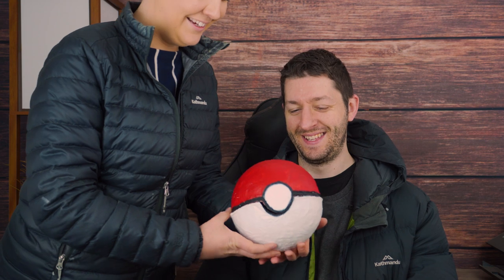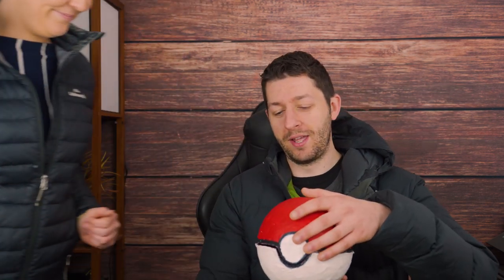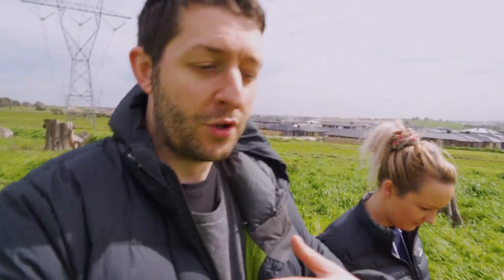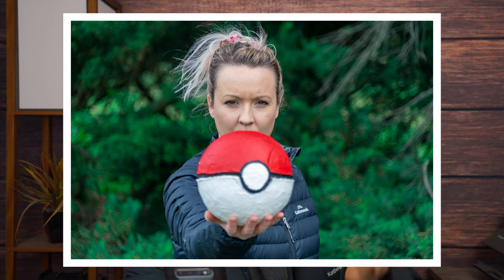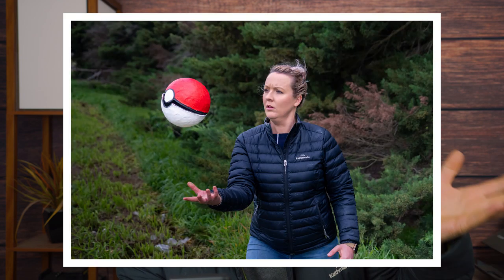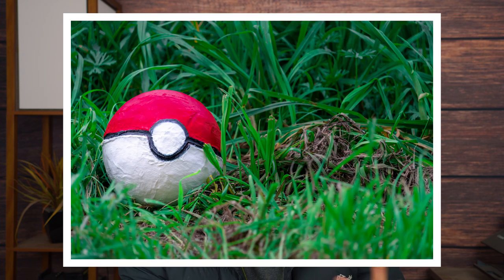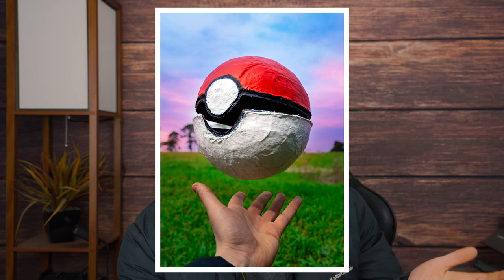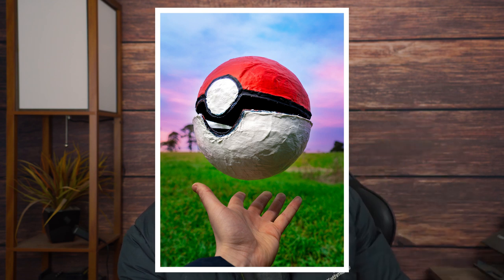Pokeball Photography! (Pokemon Ball)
My partner Katie made this awesome Pokeball for her channel so we went out to get some footage and photos of it!